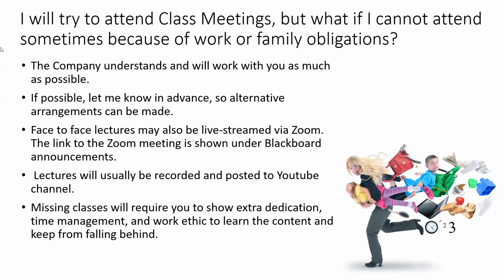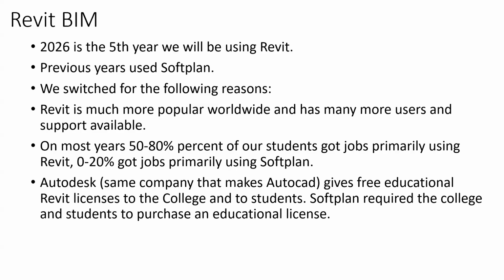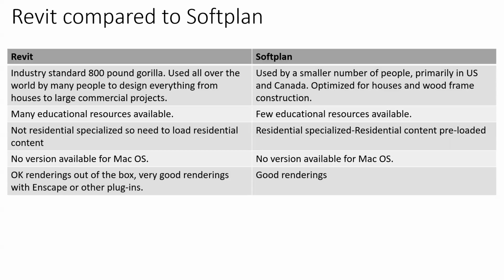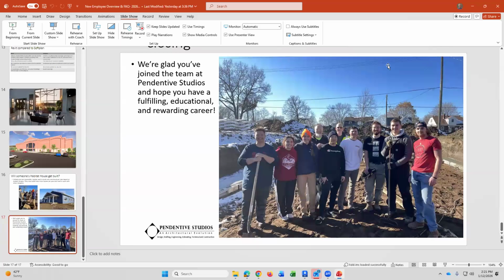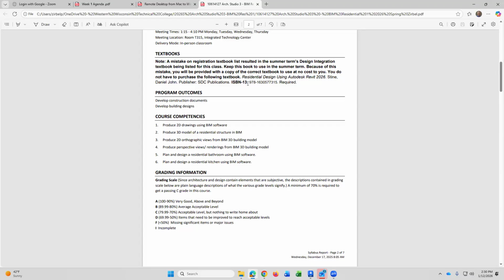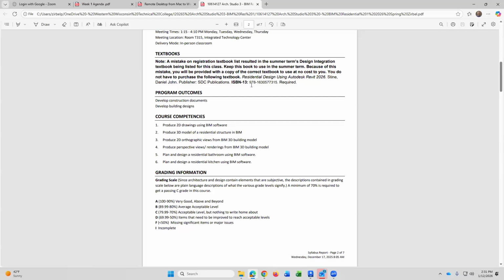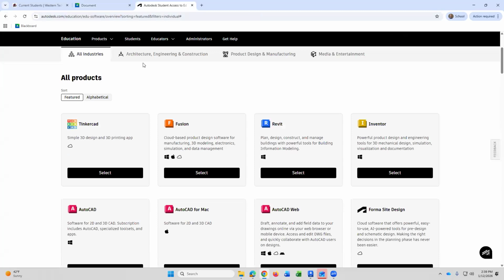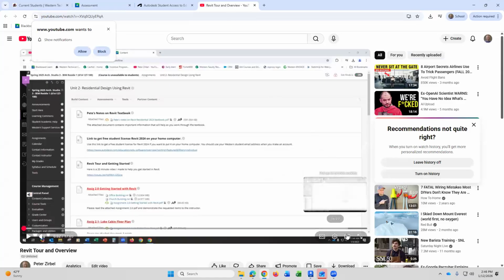1 12 26 Studio 3 rec 1